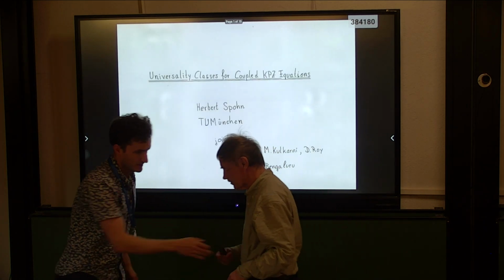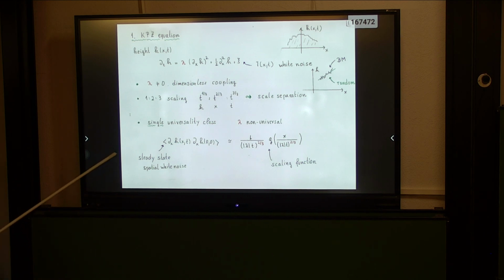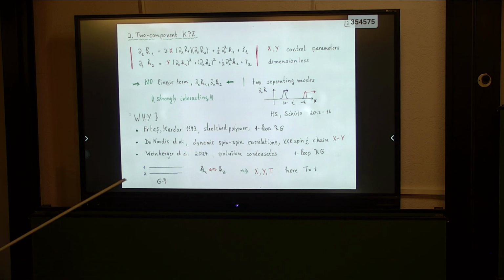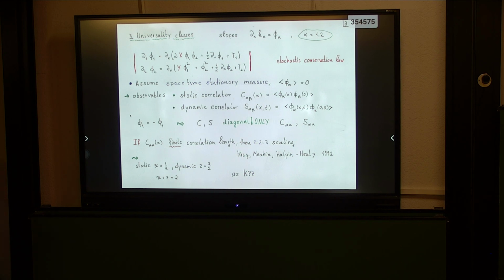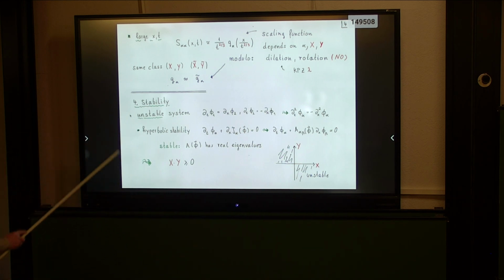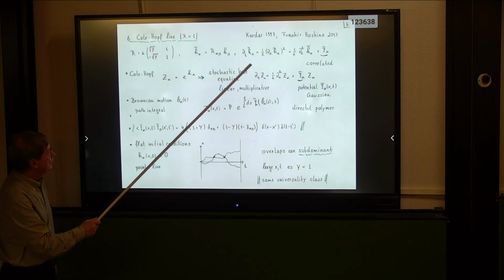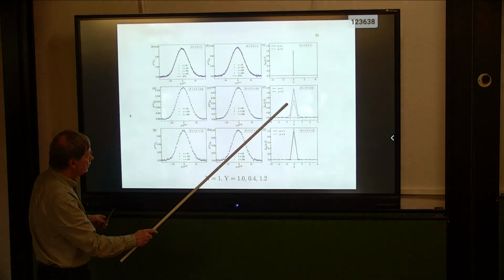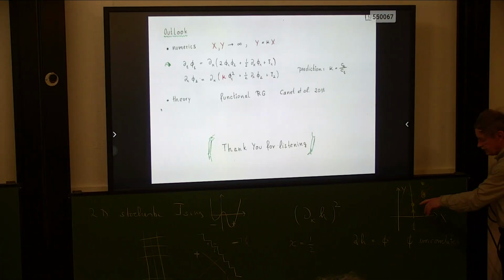Universality Classes for Coupled KPZ Equations, H. Spohn (TUM)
Effective theories for many-body systems out of equilibrium (May 11-16, 2025)